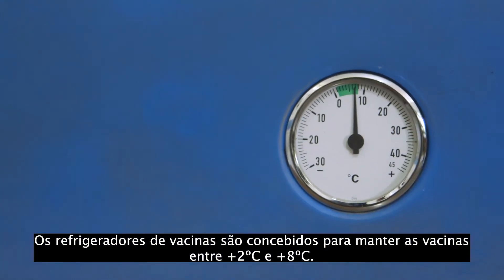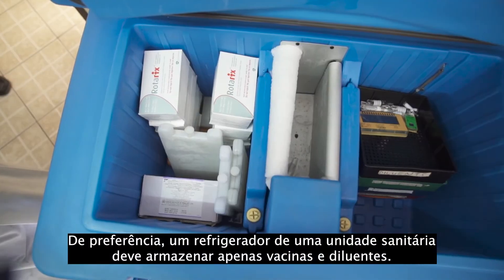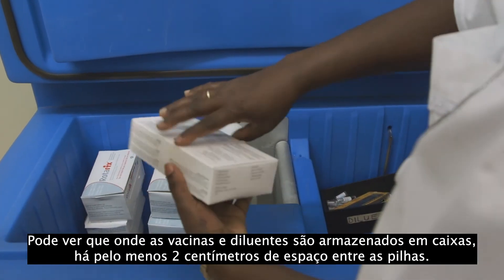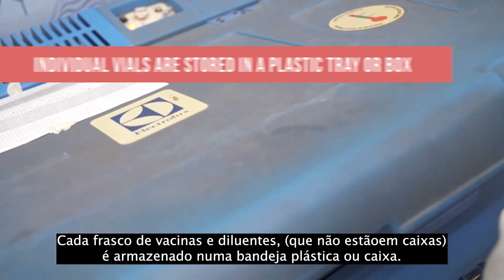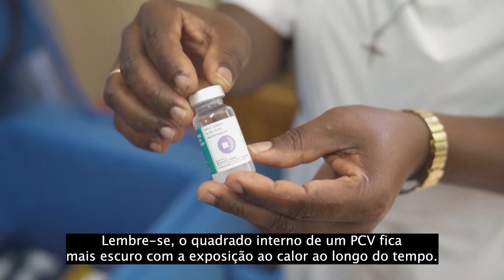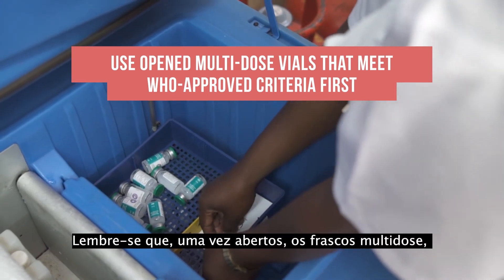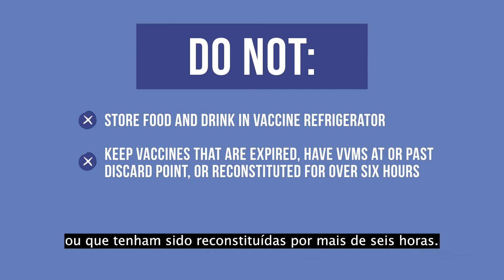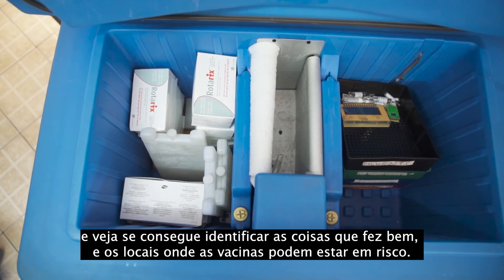Organizar Vacinas Dentro de Qualquer Refrigerador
Os vídeos de formação da Immunization Academy são baseados em documentos de orientação da OMS e avaliados por um painel de especialistas em saúde global. Baixe os vídeos em inglês, francês, swahili e hausa, e encontre mais recursos e ferramentas de aprendizagem